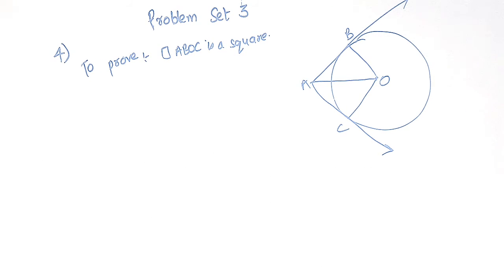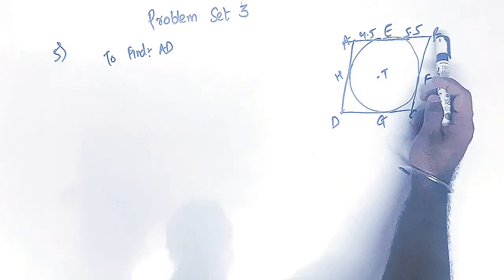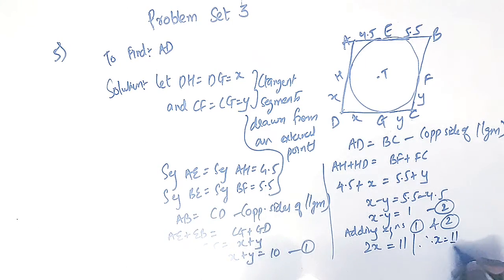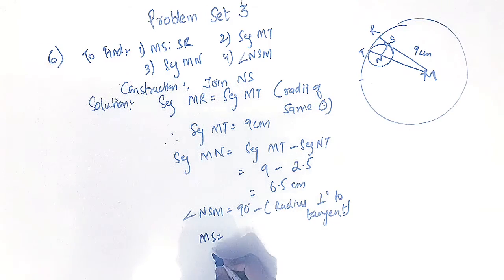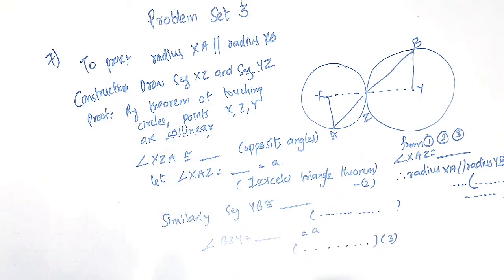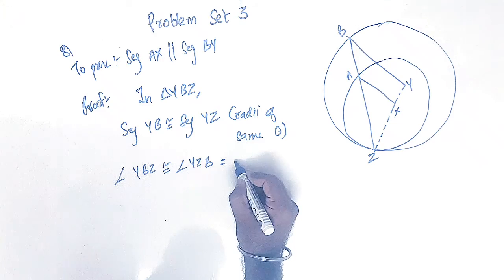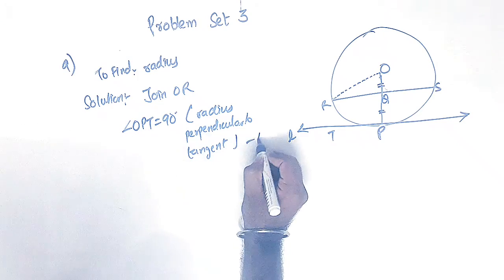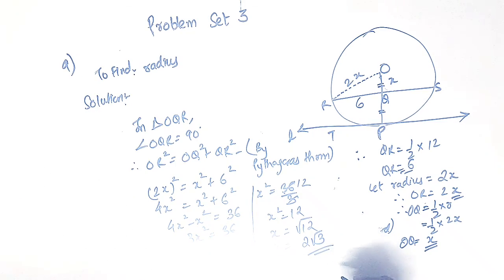STD 10th geometry problem set 3 part2 Maharashtra board